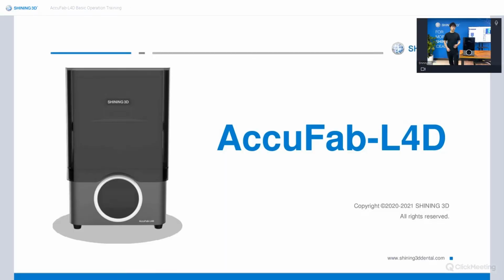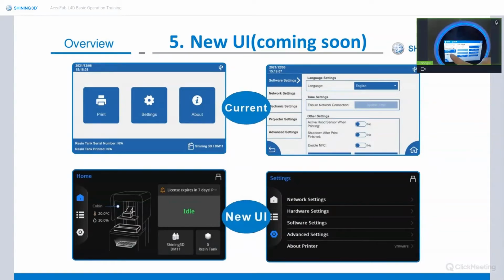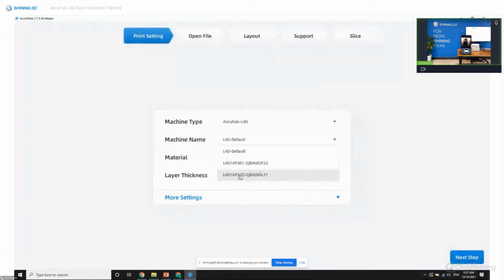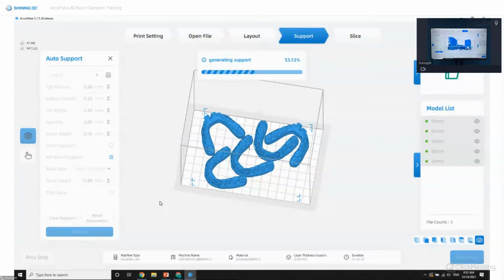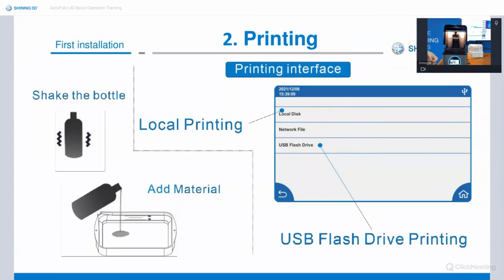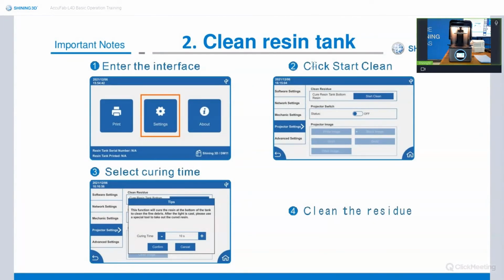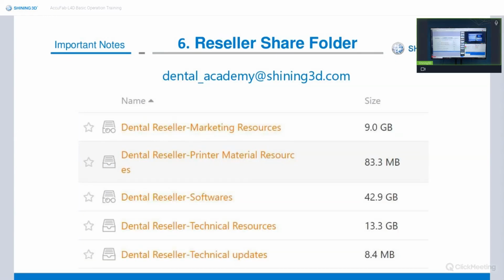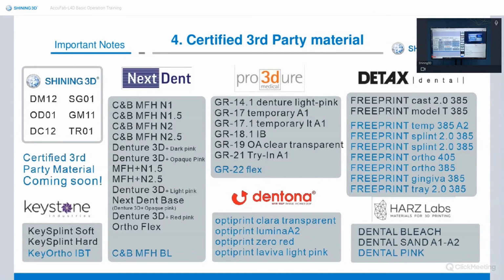2021 12 14 AccuFab L4D Basic Operation Training